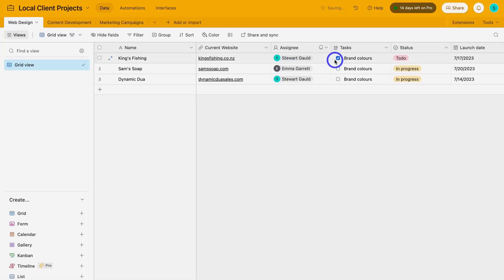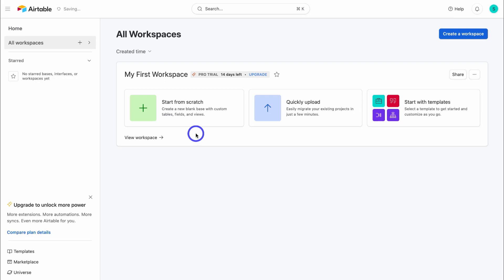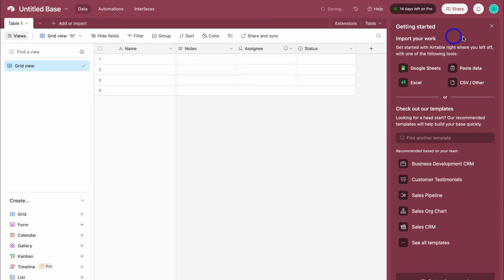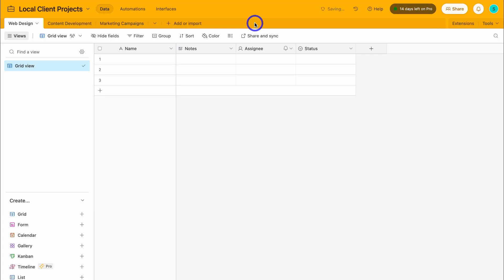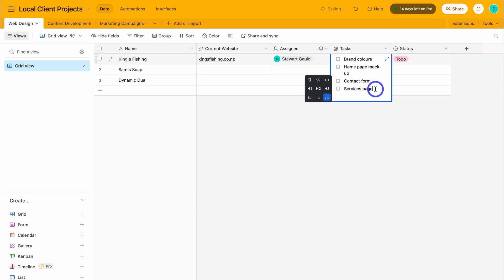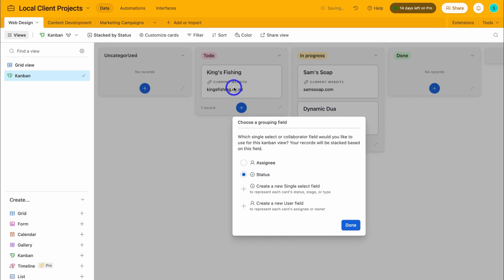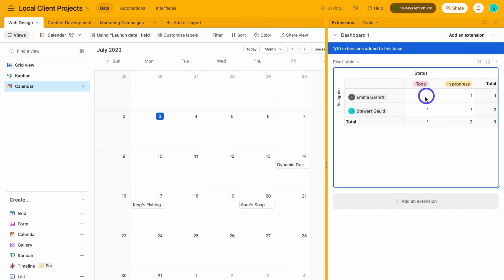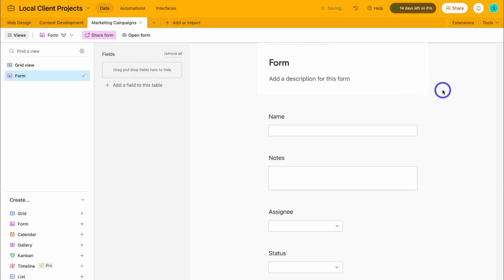How to use Airtable | Getting Started for Startups & Small Business (Airtable Tutorial)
In this Airtable tutorial, I walk you through how to get started, navigate through and leverage many of Airtable's incredible functions so that you can better manage and organize your different databases.

This Airtable tutorial is focused on helping startups, micro, and small business get up and running with Airtable.

If you don’t know what Airtable is, it’s essentially an all-in-one visual database management system for dynamic businesses.

My favorite Airtable capabilities and features:
- Feature-packed free plan.
- Customisable fields and records.
- Extensions for visualizing data.
- Customisable views.
- Sharing capabilities.
- Highly customizable databases (bases).
- Fun and easy to use.

► Today we navigate through the below chapters for this Airtable tutorial:

0:00 Intro
01:06 Getting started with Airtable
01:21 Airtable prices
02:21 Airtable home
02:31 Workspaces
03:13 Base templates
04:16 Databases (bases structure)
06:05 Customize bases
06:25 Customize tables
07:42 Add rows/records
09:15 Edit fields
09:43 Add subtasks
10:55 Add date field
11:58 Add users
13:11 Manage views
15:21 Extensions (visual dashboards)
16:13 Automation
17:46 Link database
18:14 Capture data with forms
18:47 Integrations
19:19 Outro

Let me know if you found this Airtable tutorial helpful. Also, if you require any help or support, make sure to get in touch with us today.